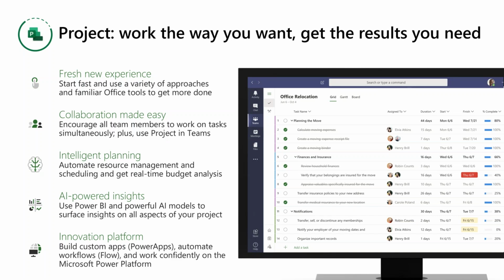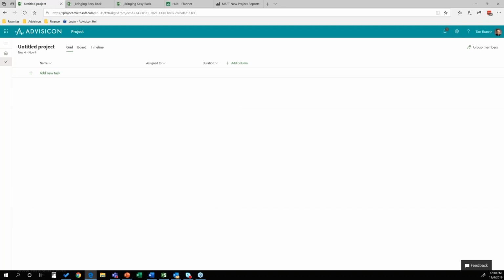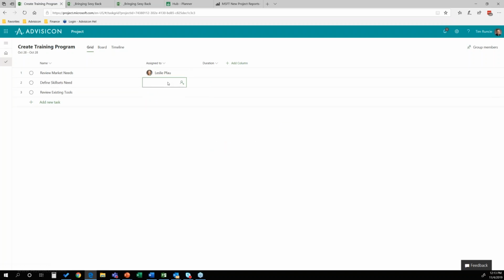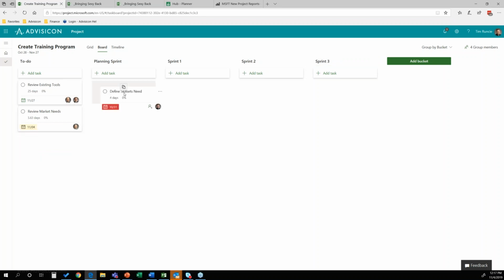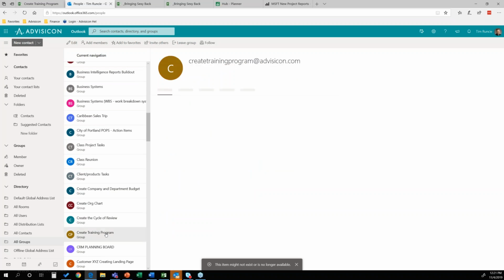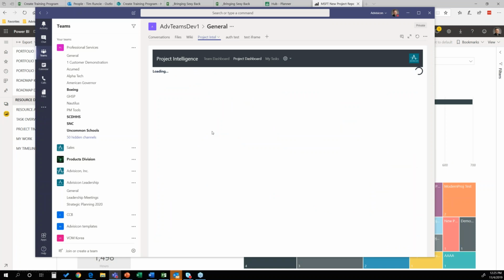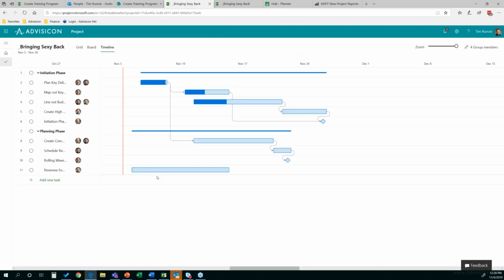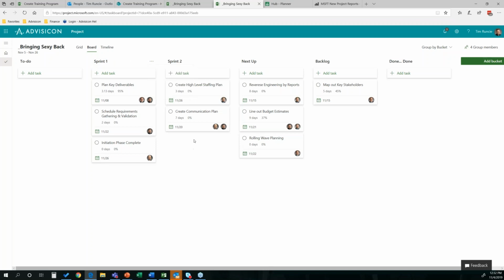What Is Project for the Web? | Advisicon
Advisicon is thrilled to announce that Microsoft’s new Project for the Web has just  been launched for use! Project for the Web will act as a bridge between Project Online and Planner, designed to be used by those who don’t use a formal project management process but still need to capture their work’s progress quickly and easily.